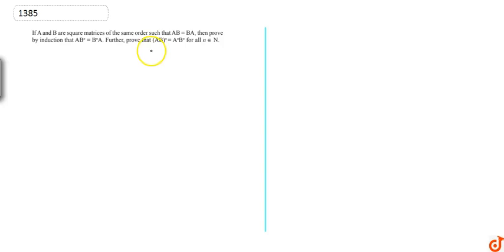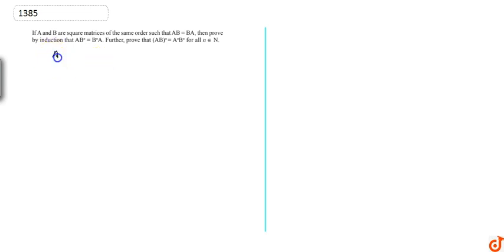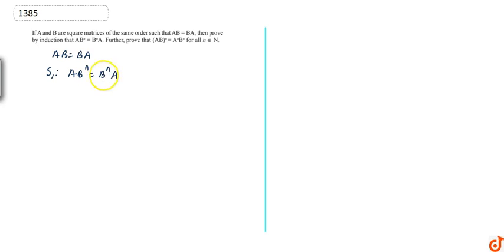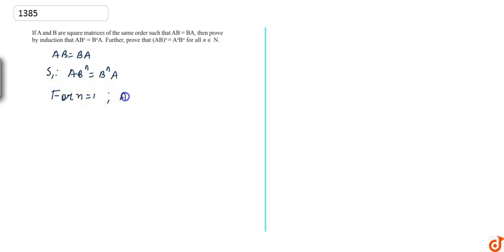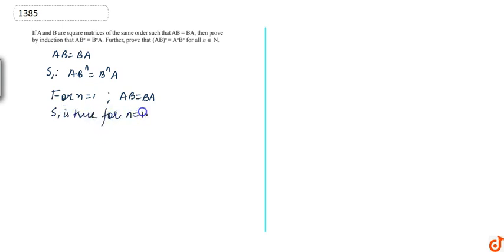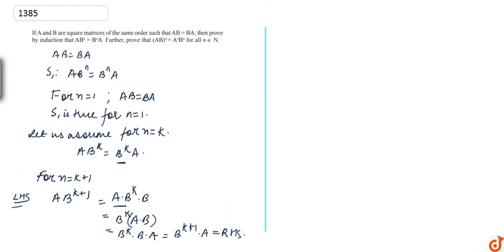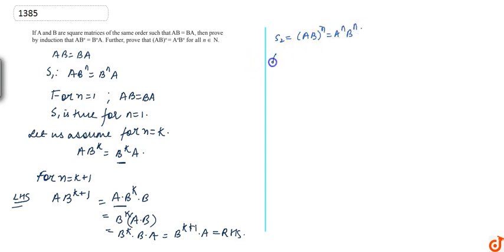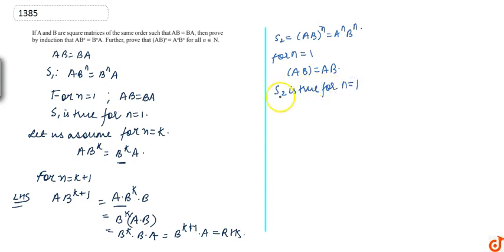17 May 2020